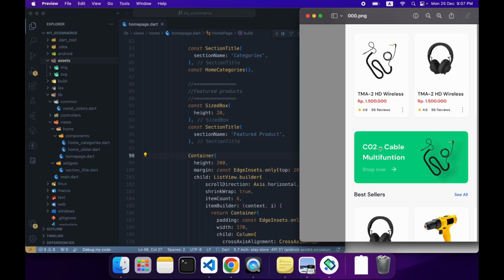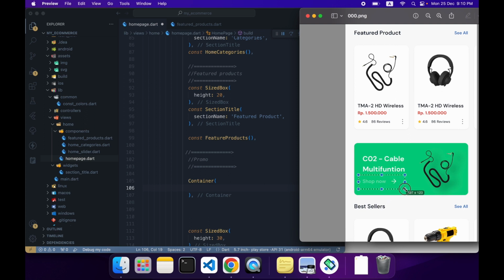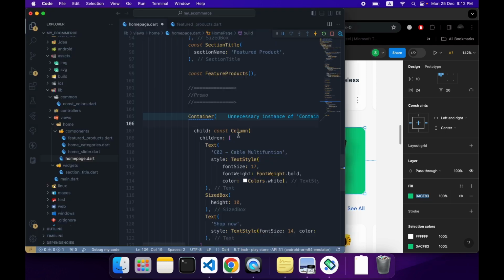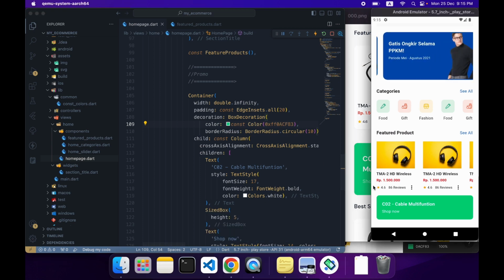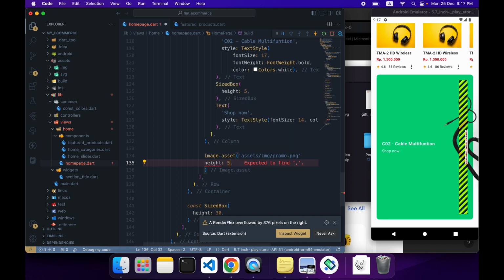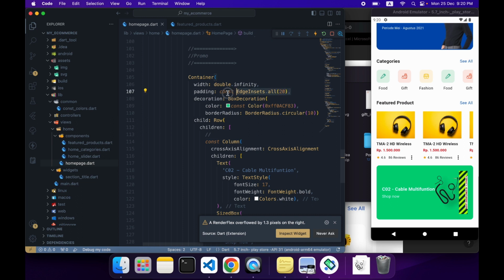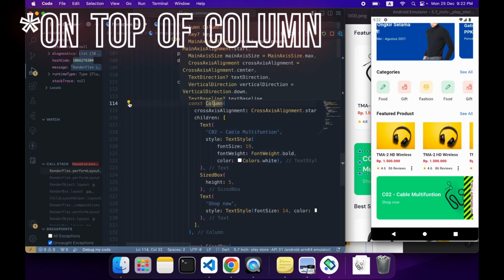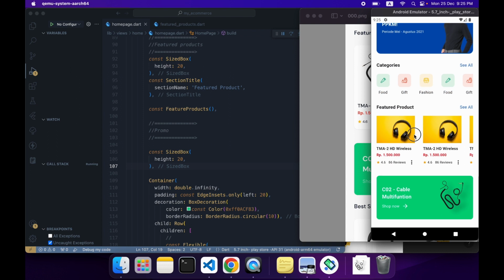11. Promo section (flutter ecommerce frontend)